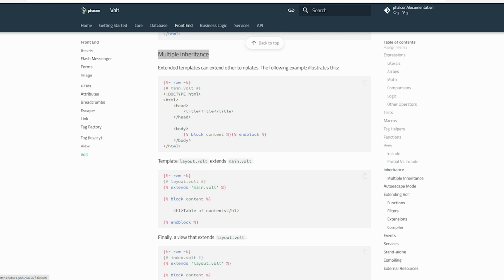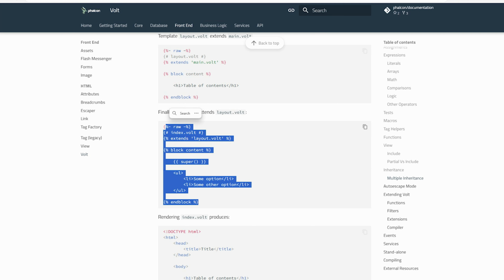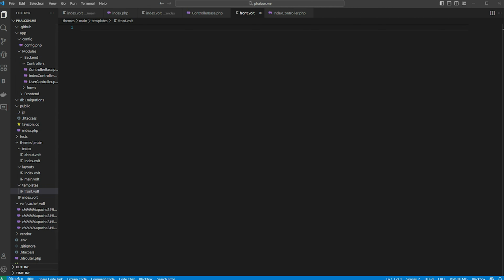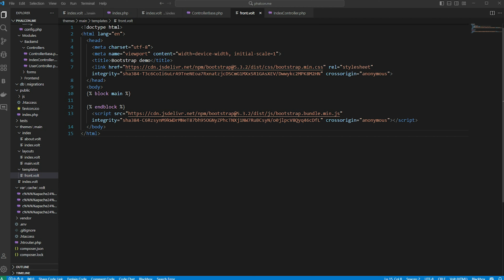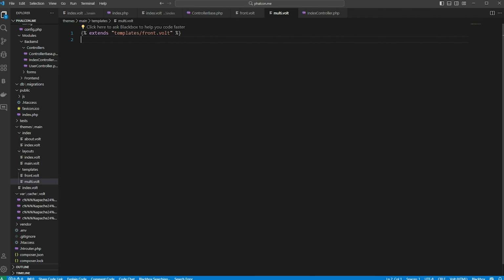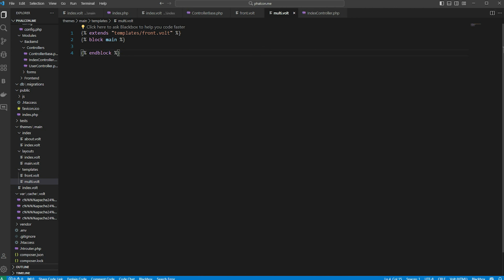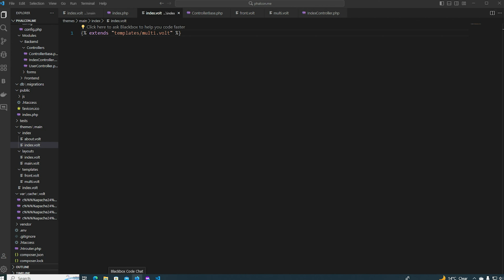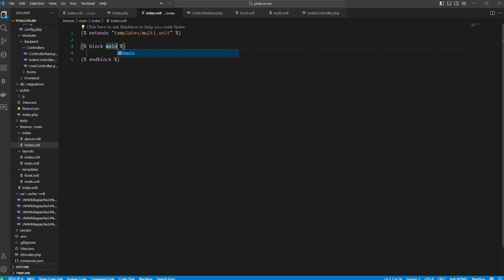Phalcon Volt Multiple Inheritance | Phalcon PHP Framework Tutorial Part - 10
Welcome to our in-depth Phalcon tutorial! In this video, we delve into the powerful world of Phalcon Volt and focus on a key aspect - Multiple Template Inheritance. Whether you're a seasoned Phalcon developer or just starting out, this tutorial has something for everyone.

Index:
00:00:00 - Intro.
00:00:30 - Phalcon Volt Multiple Inheritance.

🚀 Key Topics Covered:

Understanding PHP and Phalcon fundamentals
Exploring the intricacies of Phalcon Volt
Implementing Multiple Template Inheritance in Phalcon Volt
Step-by-step guide on setting up and utilizing Phalcon Volt for efficient templating
By the end of this tutorial, you'll have a solid grasp of Phalcon Volt's multiple template inheritance capabilities, enabling you to enhance your web development projects with clean, modular, and maintainable code.